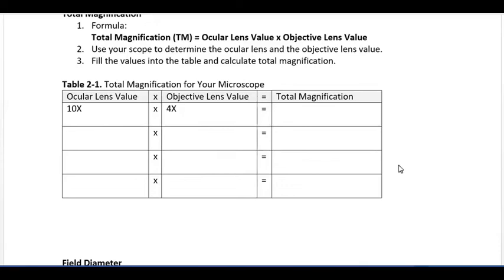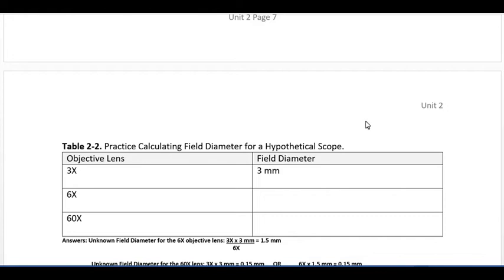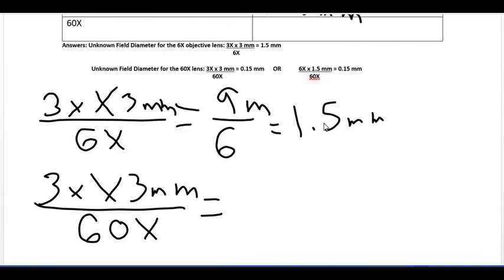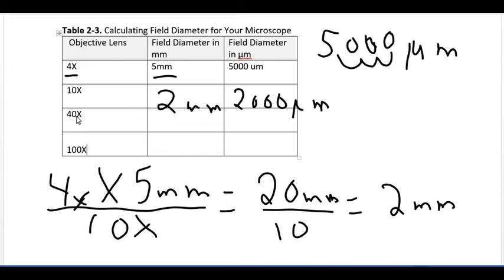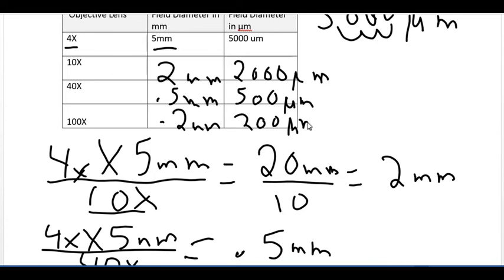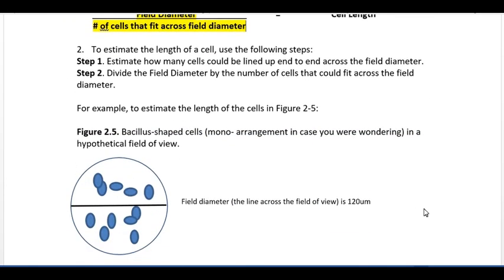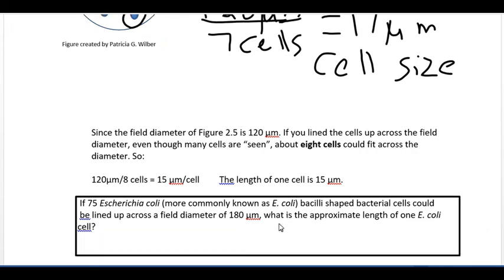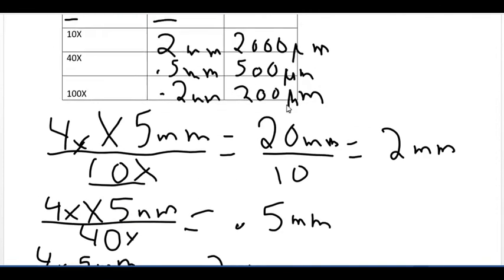Field Size Calculation and Cell Size Estimation